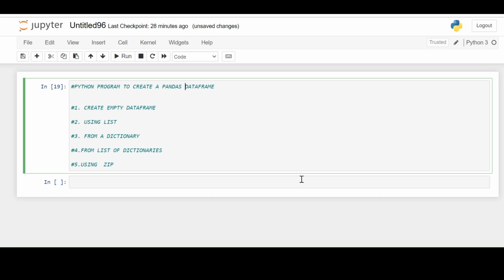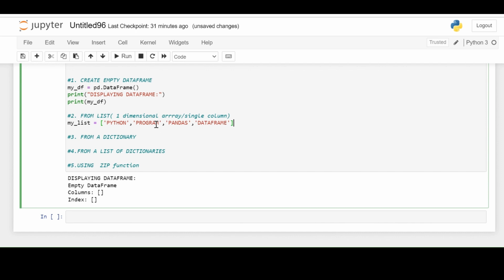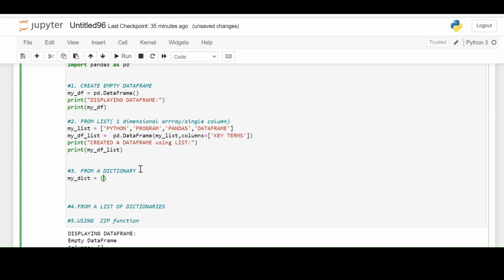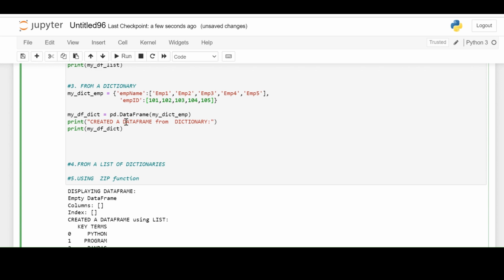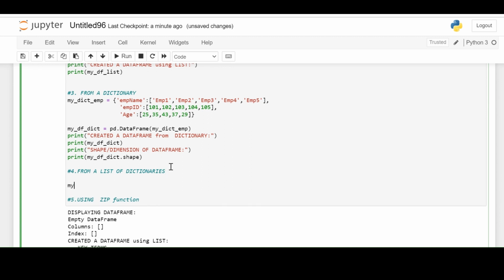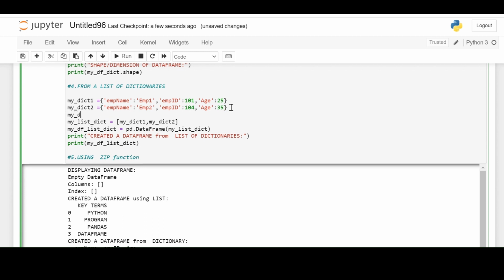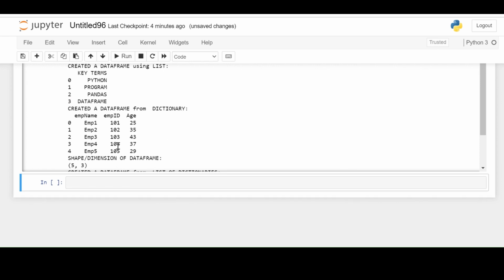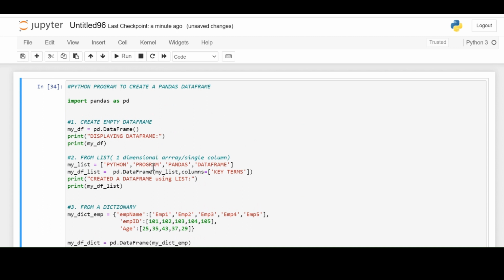PY PROGRAM TO CREATE DATAFRAME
1. create empty dataframe
2. using list
3. from a dictionary
4. from  a list of dictionaries
5. using zip()